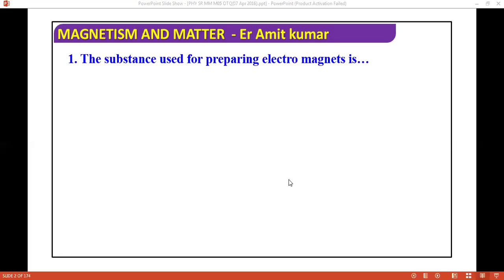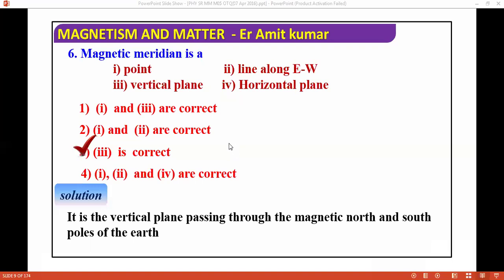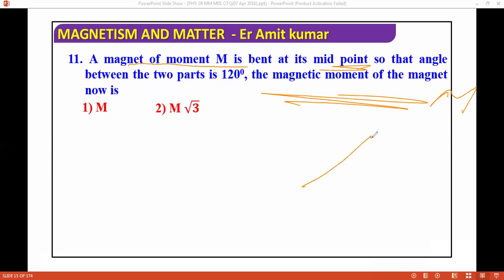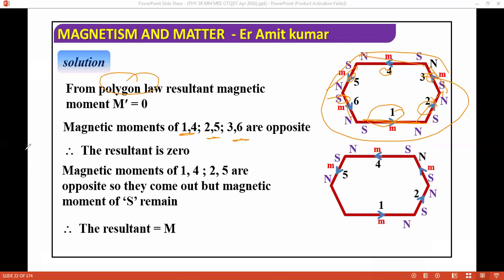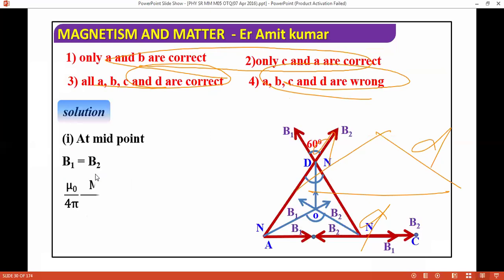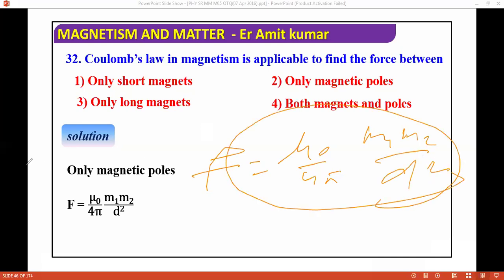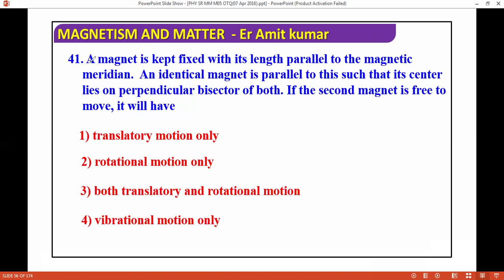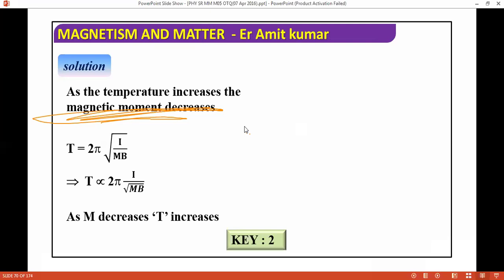magnetism and matter| day1| numericals| jee mains| neet | board exam| preparation| Er Amit Kumar